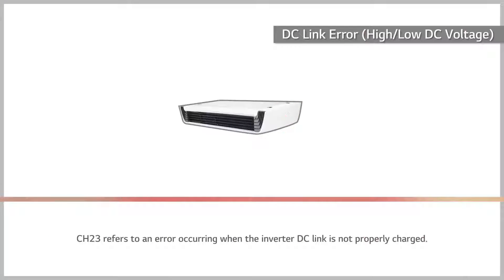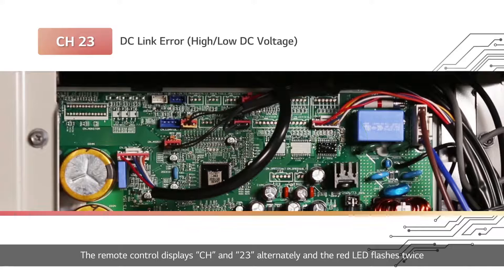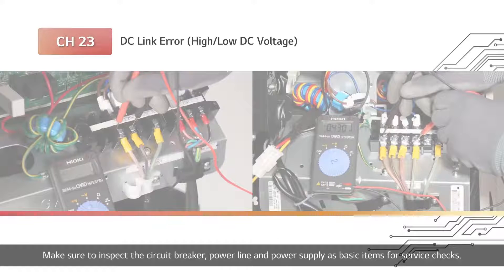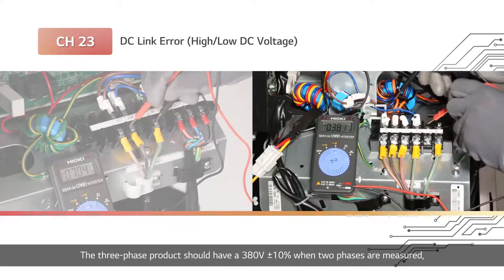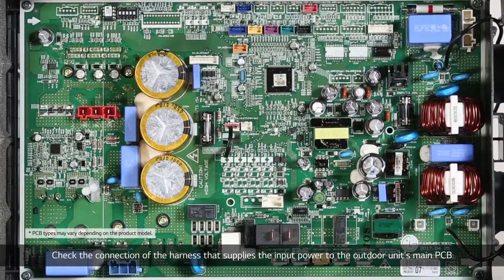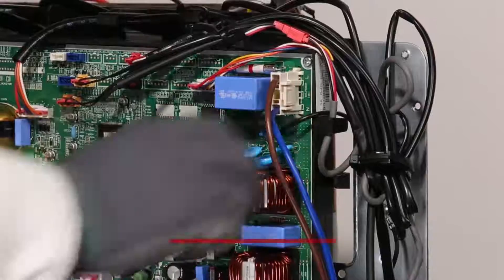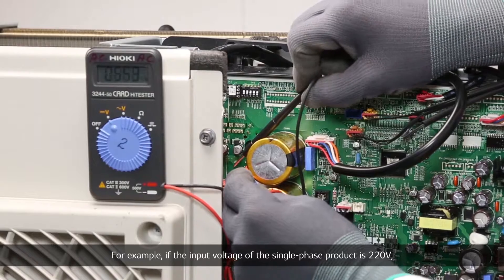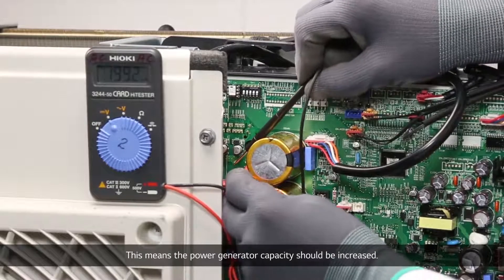Condizionatori LG | HVAC Single Split - Errore CH23 Tensione CC insufficiente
Video guida riparazione in caso di codice errore CH23  impianto di condizionamento LG HVAC Single Split

Contenuto dedicato ai Centri di riparazione autorizzati e ai Riparatori Professionisti

📹 Questo video è stato prodotto da LG Electronics  Global. pertanto, le informazioni contenute in questo video potrebbero essere leggermente diverse dai prodotti venduti nel tuo paese. Fondamentalmente, è stato prodotto in lingua inglese, ma puoi cambiare le impostazioni dei sottotitoli per guardarli nella lingua che desideri